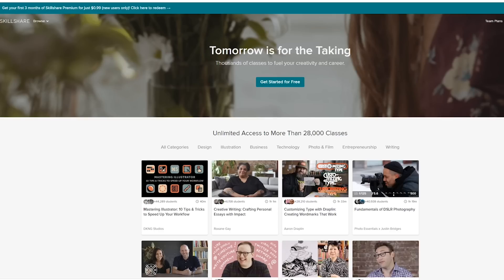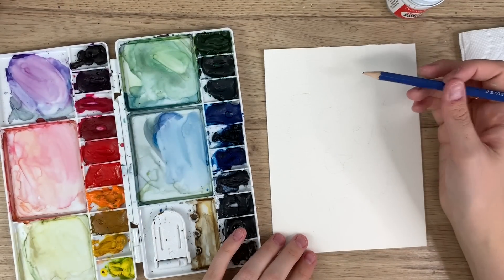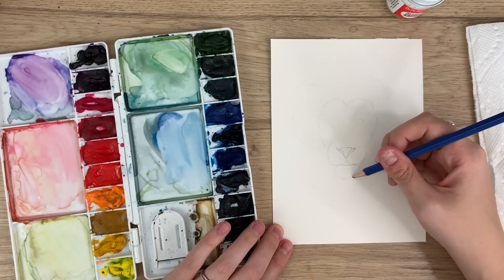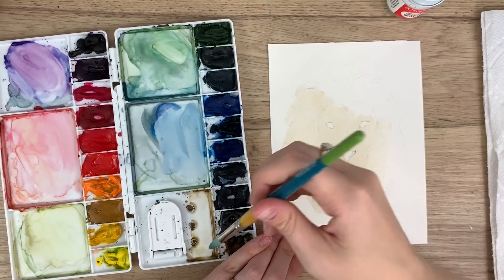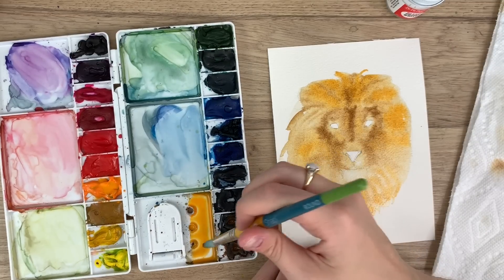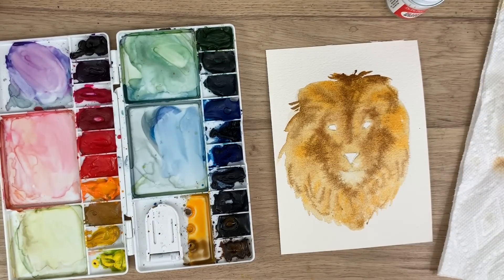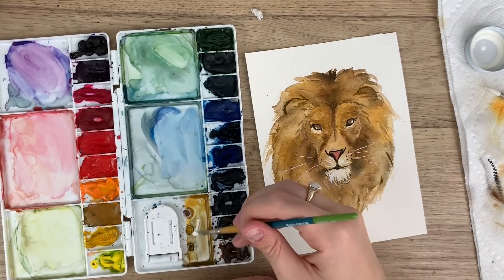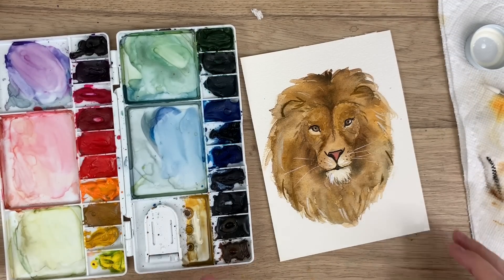Watercolour Lion Tutorial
The first 500 people to sign up using this link will get 2 FREE MONTHS of Skillshare Premium.